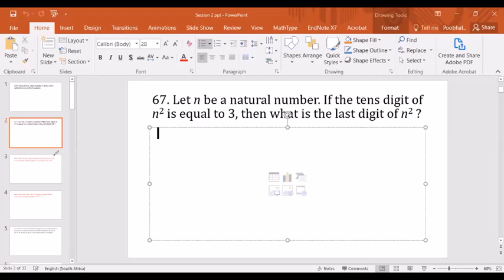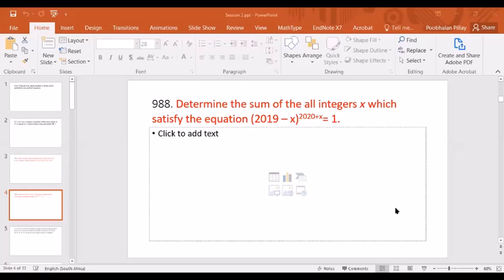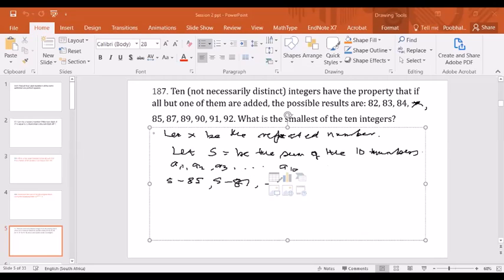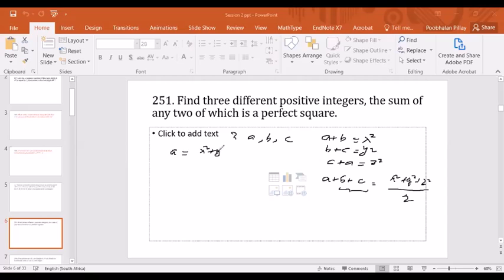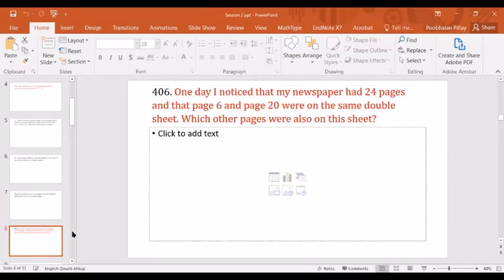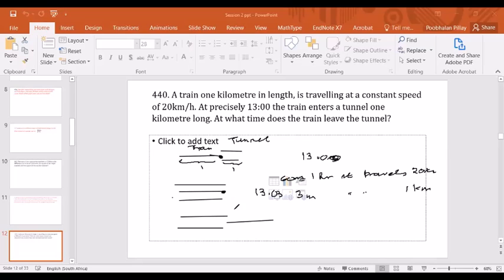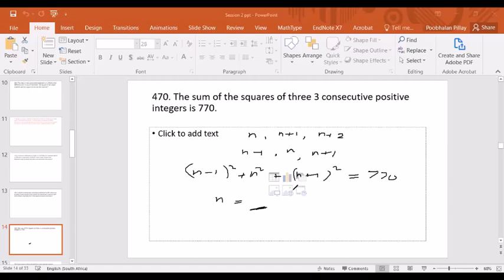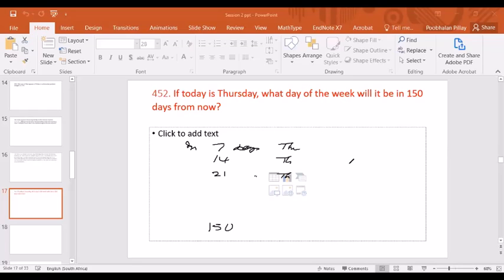SAMO Senior Session 2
Mathematics Olympiad training presented by Prof Pillay. This training is part of the Siyanqoba Olympiad Training Programme run by the South African Mathematics Foundation.